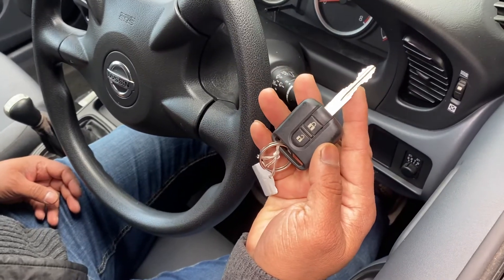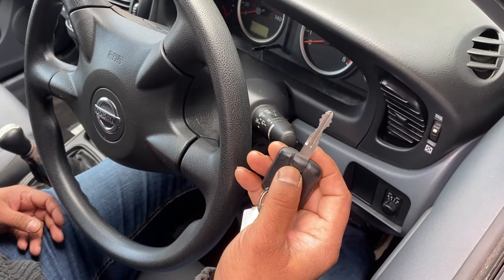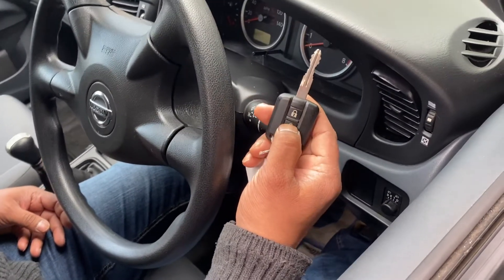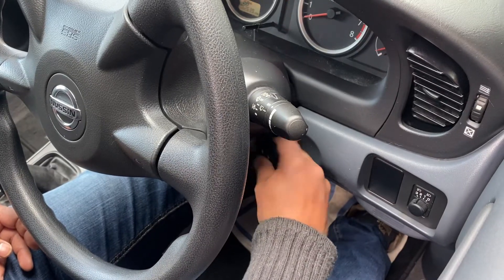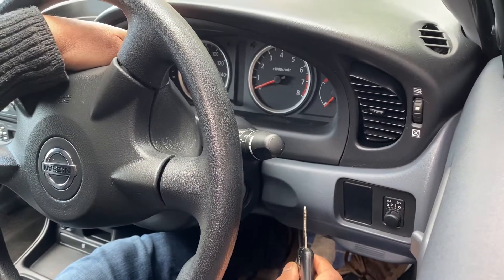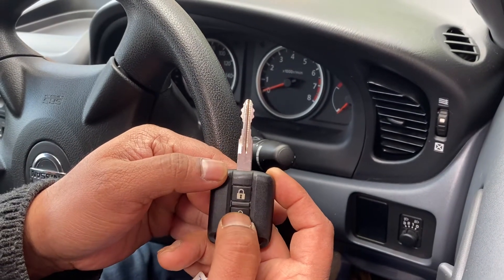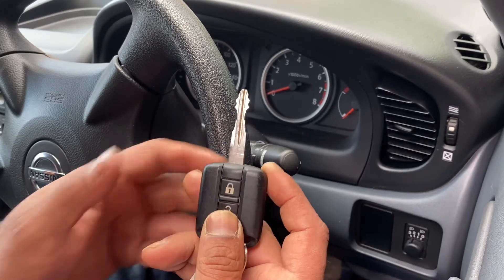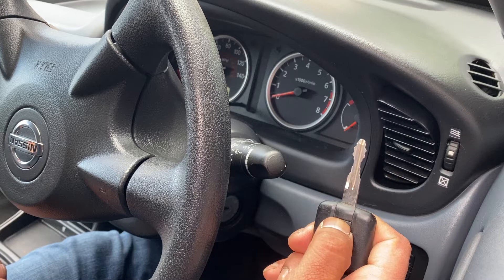Nissan Almera Micra Tino note remote key not working central locking not working key battery